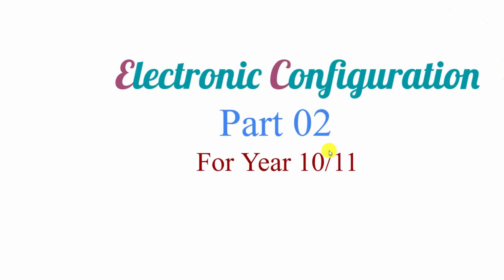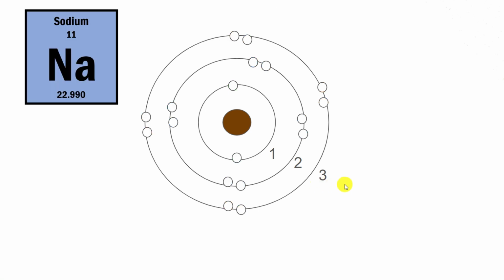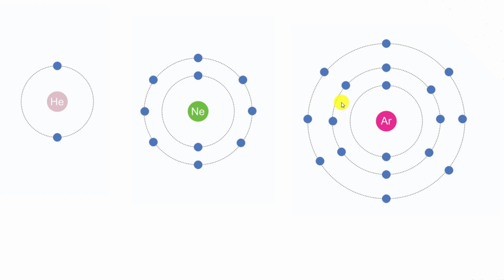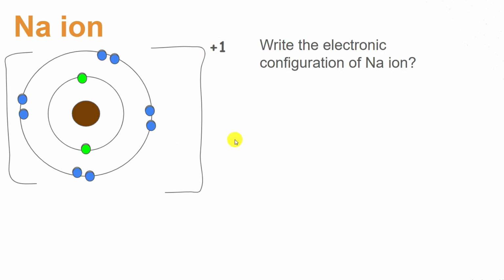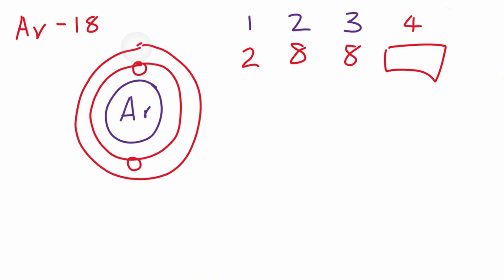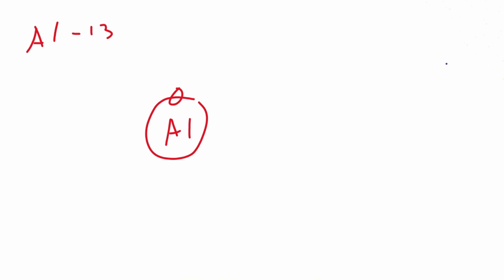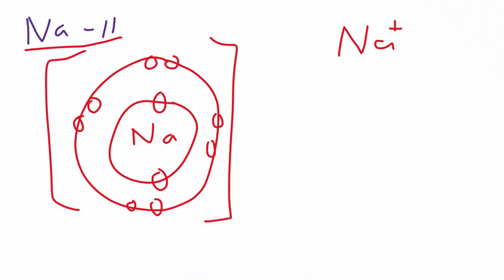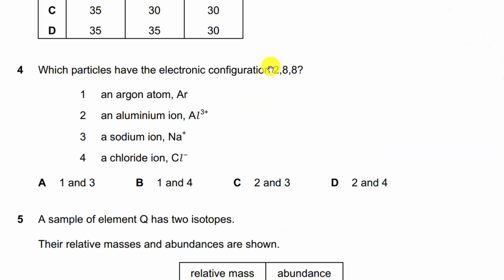Electronic Configuration Part 2 | Cambridge IGCSE Chemistry Explained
Learn about electronic configuration theory step by step for Cambridge IGCSE Chemistry (0620/0971).
In this lesson, we cover:

How electrons are arranged in shells.

The rules for writing electronic configurations.

Worked examples with atoms and ions.

Common exam-style mistakes to avoid.

📚 This video continues from Part 1, where we introduced the basics of shells and orbitals.

👉 Perfect for IGCSE Chemistry students, teachers, and revision.